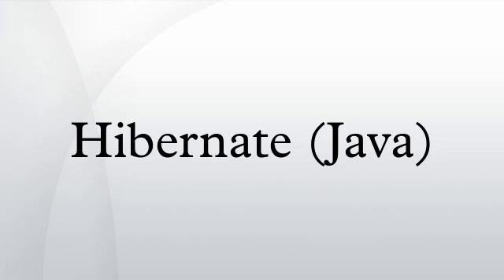Hibernate (Java)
Hibernate ORM (Hibernate in short) is an object-relational mapping library for the Java language, providing a framework for mapping an object-oriented domain model to a traditional relational database. Hibernate solves object-relational impedance mismatch problems by replacing direct persistence-related database accesses with high-level object handling functions.
Hibernate is a free software that is distributed under the GNU Lesser General Public License.